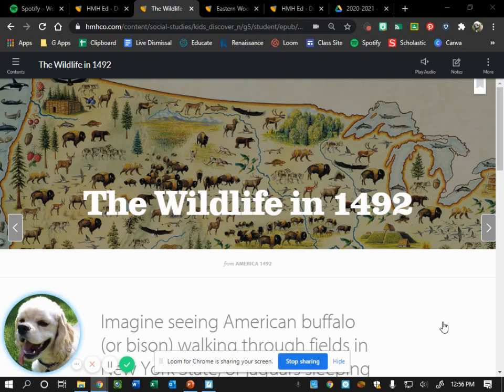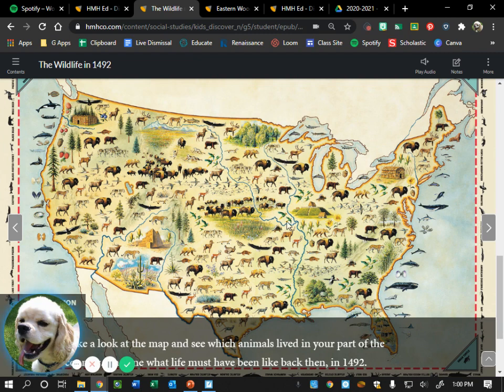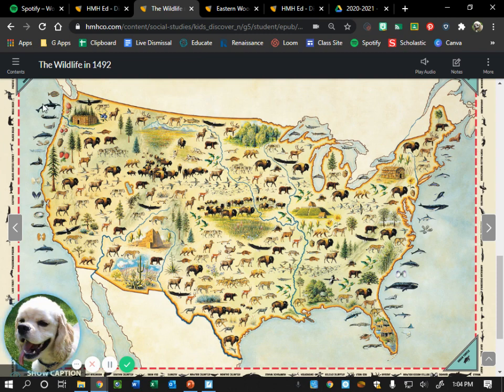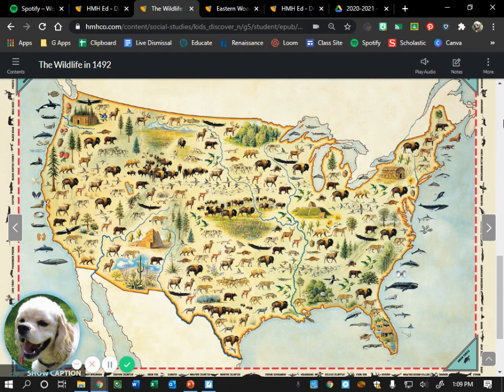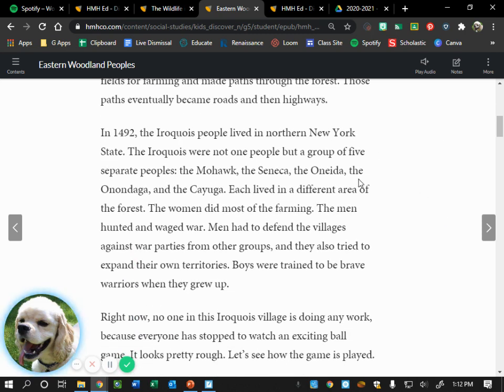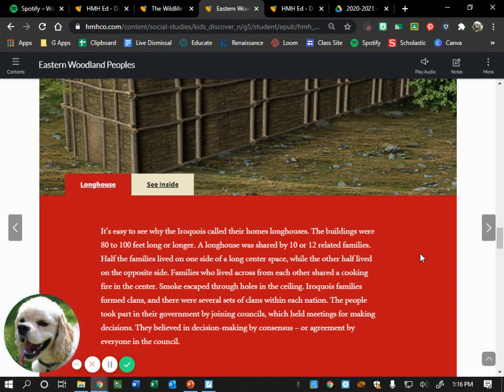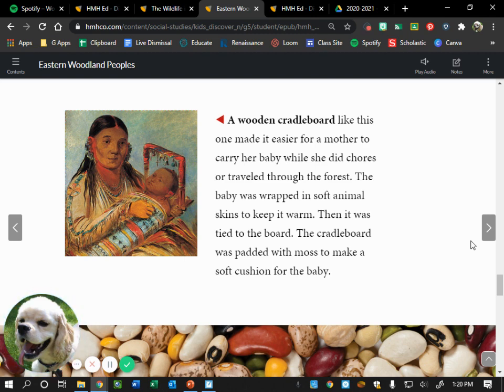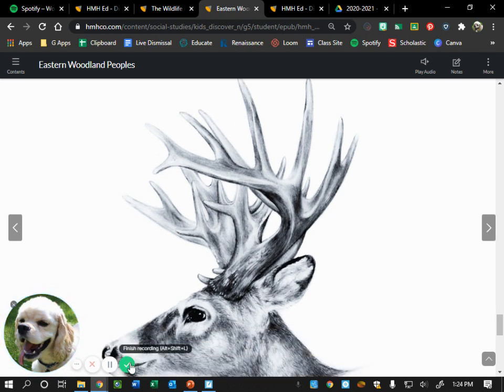9/21 Social Studies